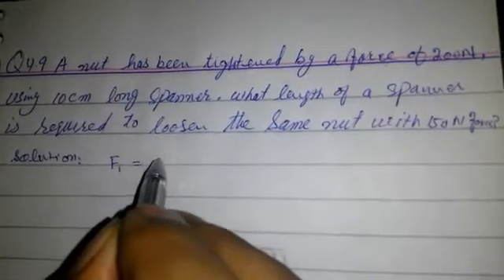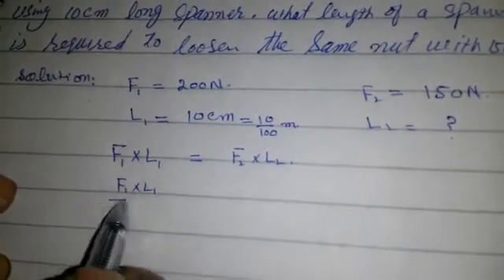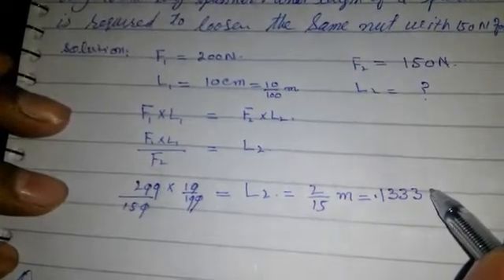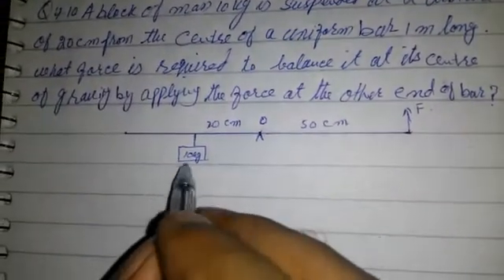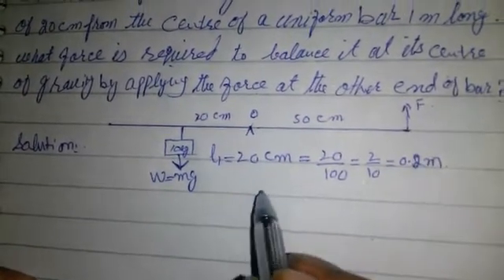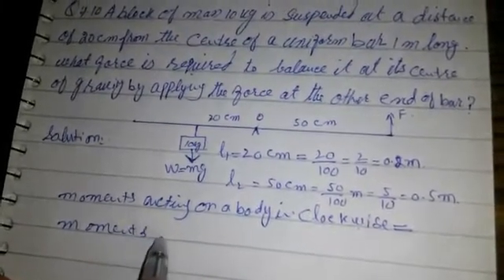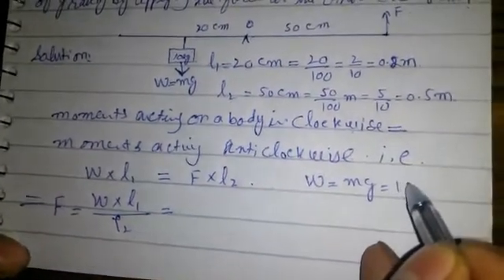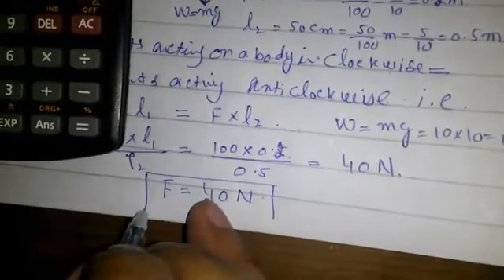Find the L. ch # 4. Q # 4.9, 4.10. PTBB. FTBB. Lecture # 5.